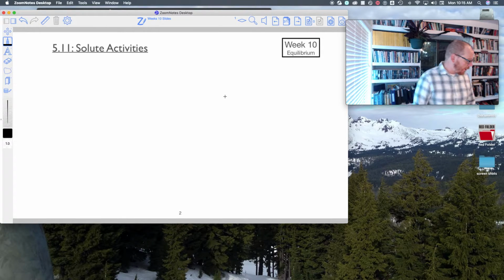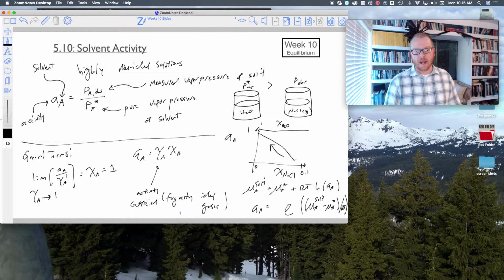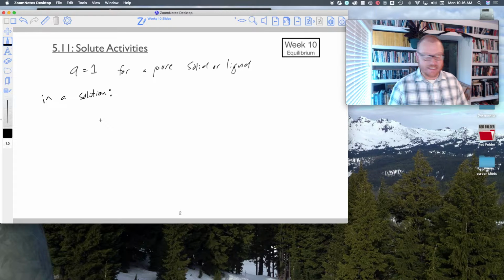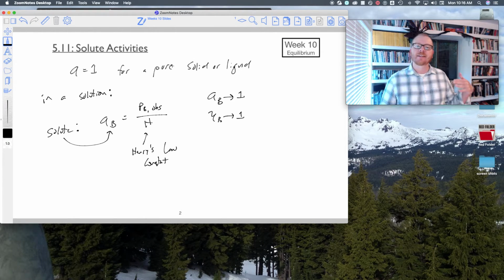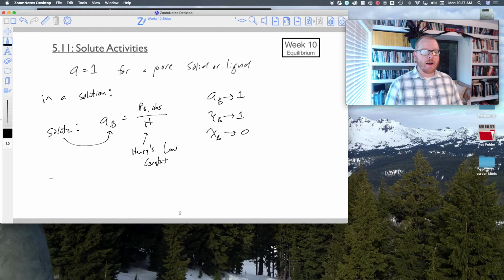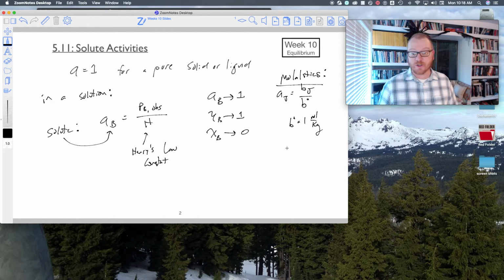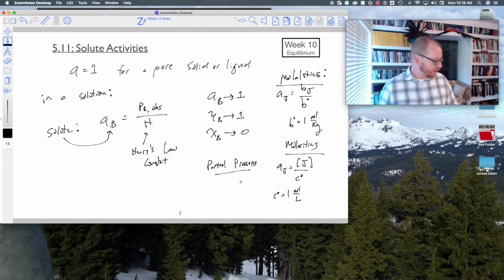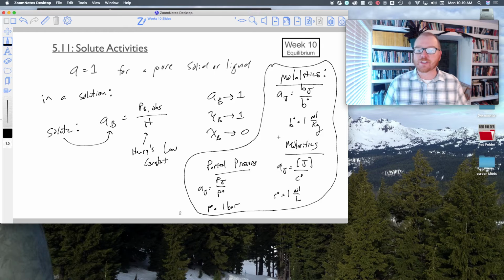CHEM 361 F21 Lecture 6.1b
Learning Goal 6.1:  Be familiar with solvent activity, solute activity, and ionic activity